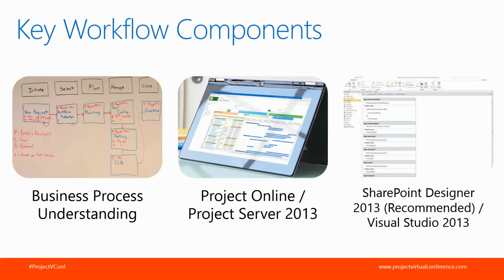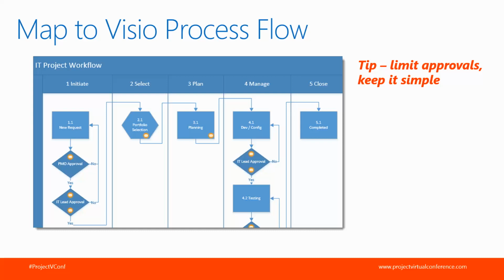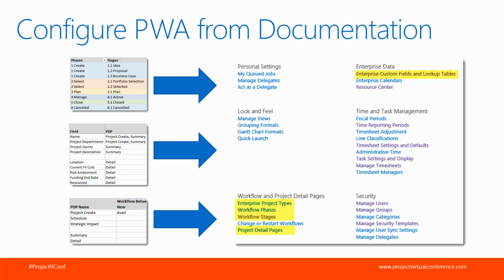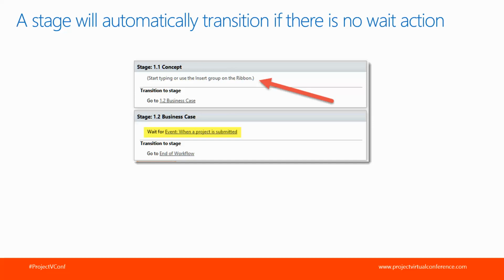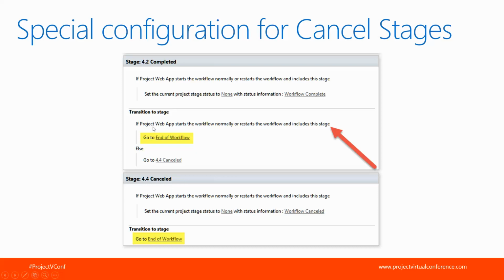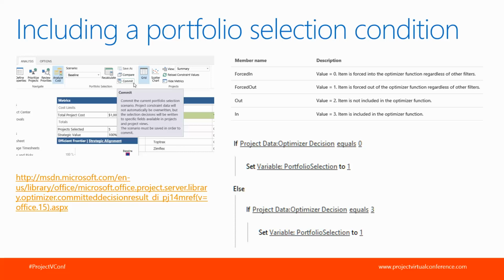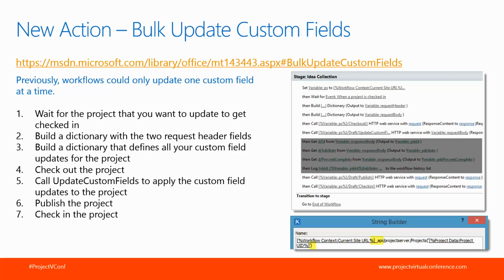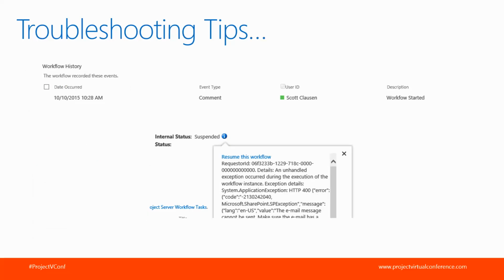C003 ScottClausen AutomateBusinessProcessesWithWorkflow